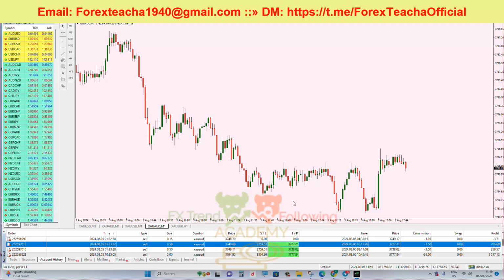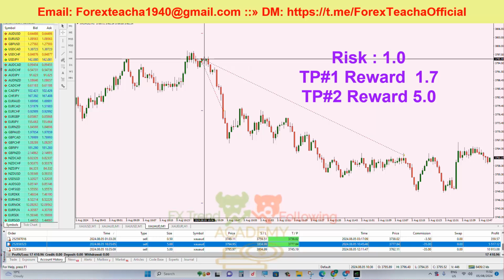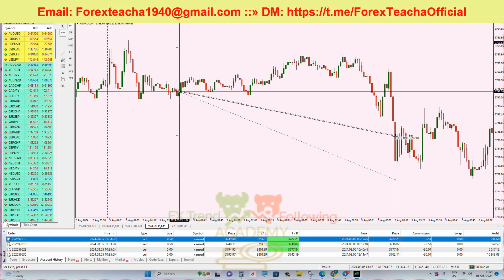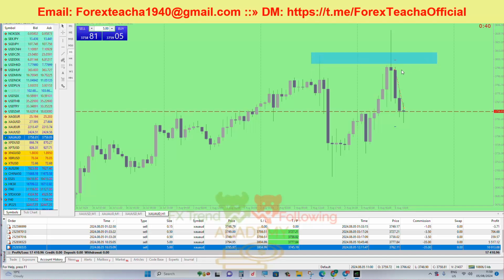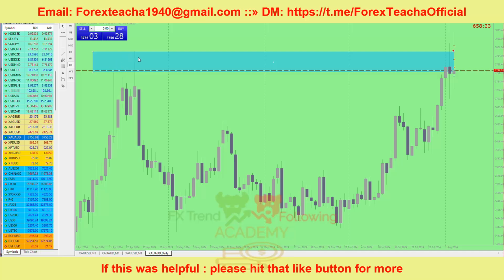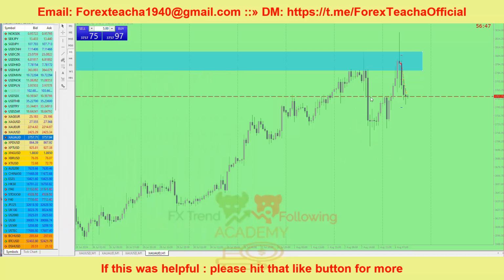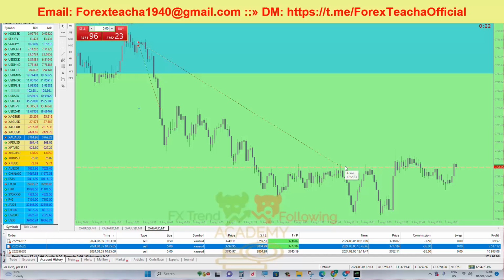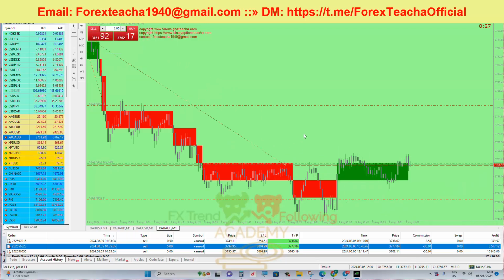how to trade forex in less than 10 minutes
Hello guys, this is Forex Teacher. In today's video, I want to show you how to trade Forex in less than 10 minutes. Assuming you already know how to use MetaTrader and what Forex trading is, I will quickly show you a free Forex trading strategy that can make you money each and every day.

Education is key before you think of making any money, so in this video, I'll share a simple Forex trading strategy step-by-step. I'll also show you my current trades and trades I have closed.

On this trading platform, MetaTrader 4, you'll see the trades I closed. I had been recording another video when the power cut off, causing me to lose everything. However, I'm trying to recover, and I'll show you the trades running.

First, I’ll go to the account history to show you today’s trades. Today, we are already up in profit. I want to focus on how many pips I made and how I did it.

The strategy I’m sharing is completely free, and I'm not selling anything. Let's go over some trades step-by-step, so you can see exactly how I achieved these results.

Join our free Forex signals Telegram channel for more updates and live trading sessions! The link is in the description below.

🔗 **Free Forex Signals Telegram Channel:** [Insert Telegram Link Here]

**Chapters:**
00:00 Introduction
01:00 Account History Overview
02:30 Analyzing Closed Trades
04:00 Explanation of Pips and Strategy
07:00 Live Trade Demonstration
09:00 Recap and Free Forex Signals

🔔 Remember, trading success starts with the right tools and mindset. Start your journey to mastering forex trading with FX Trend Following Academy now!

📊 Plus, get a glimpse of our system's performance with five past signals, demonstrating its potential to rake in profits consistently.

🔑 Want to get your hands on our trading system for FREE? Follow the steps outlined in this video, and you could be the lucky winner selected to receive it in the next announcement!